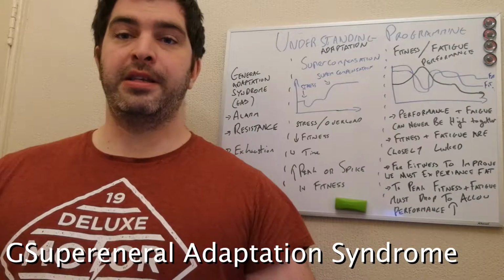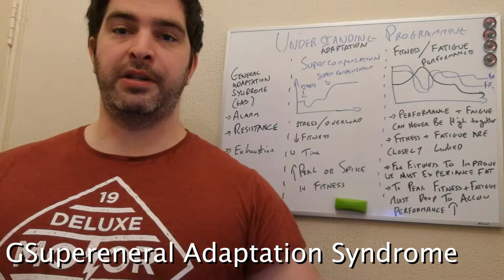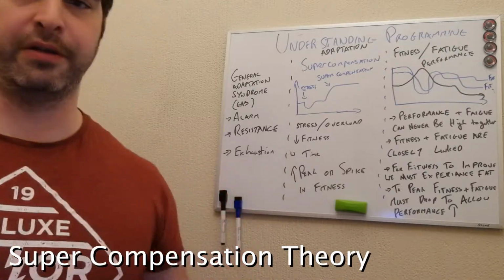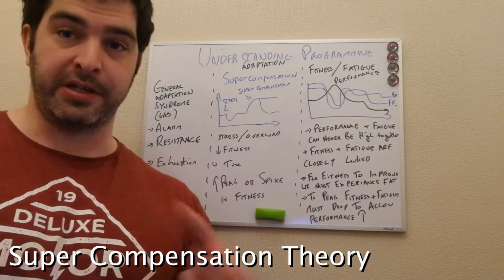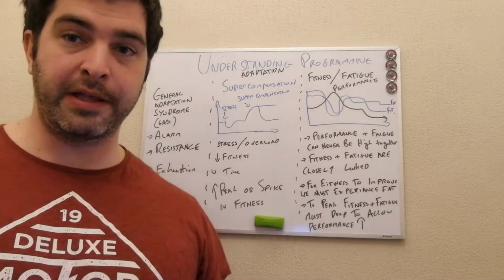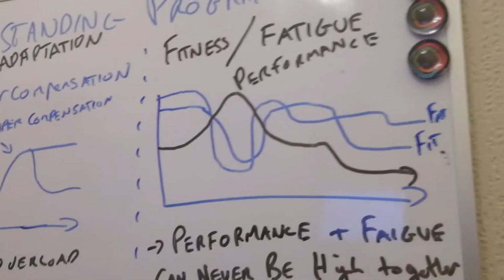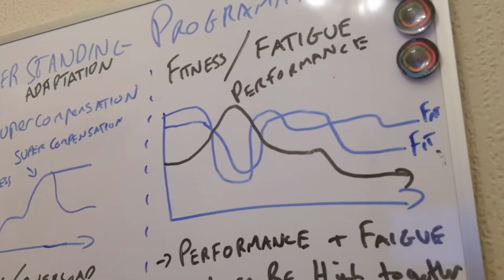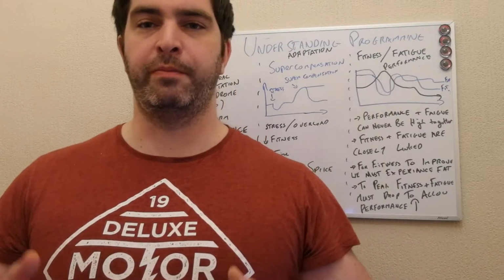Understanding Programming - 102 - Adaptation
Today we are covering the three main ideas that underpin our understanding of biological adaptation to exercise stress.

- General Adaptation Syndrome
- Supercompensation
- Fitness/Fatigue Theory